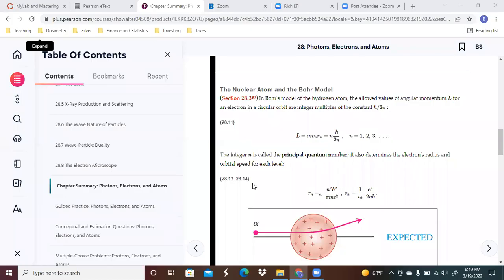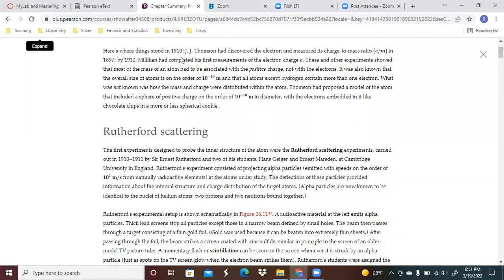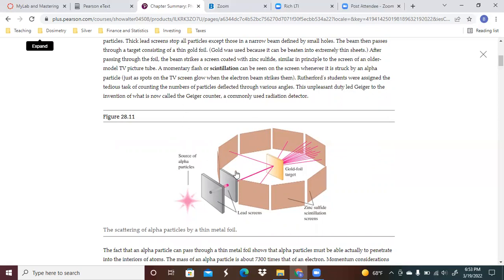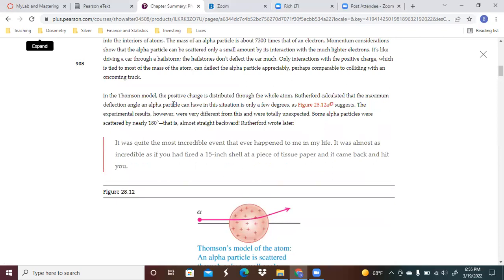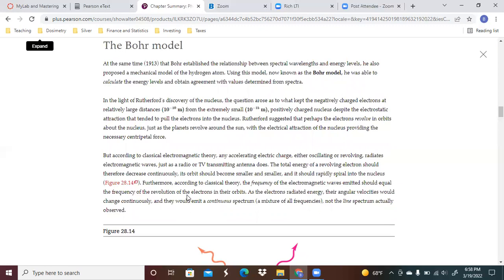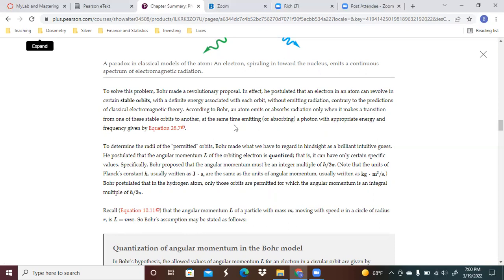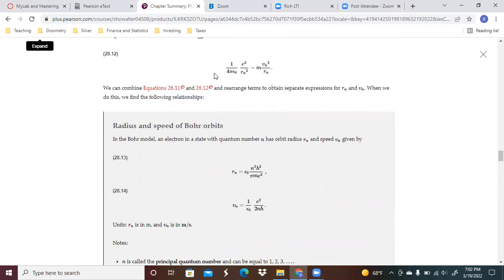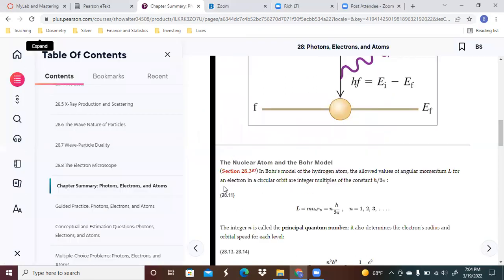Chapter 28 Sec 3